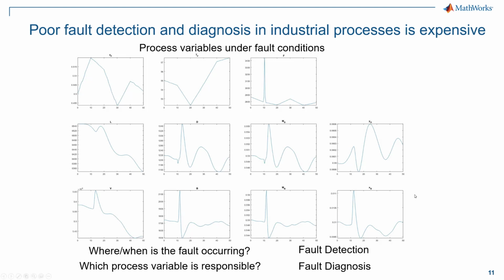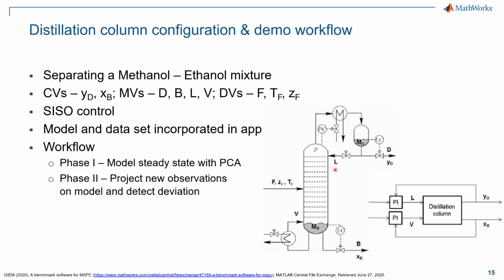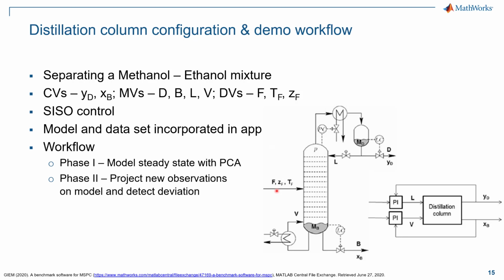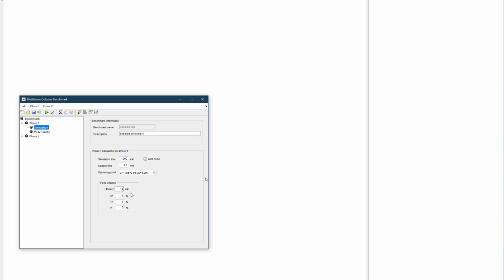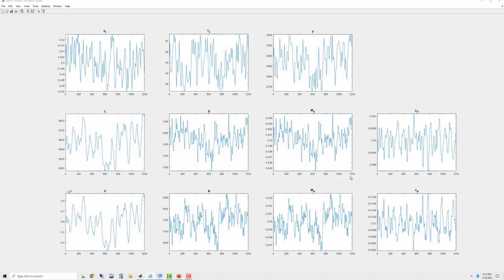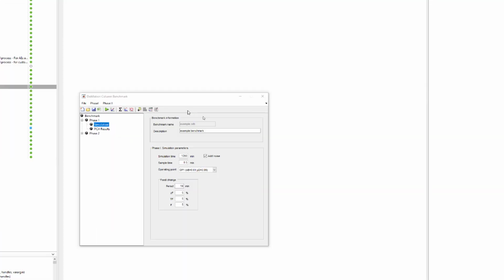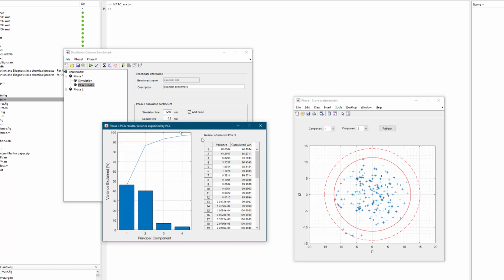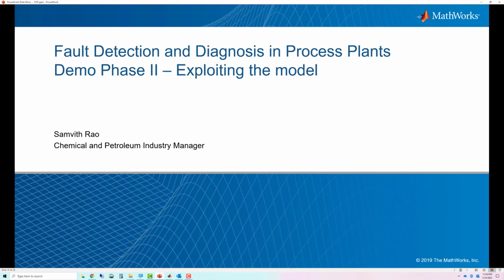Phase I - Modeling Steady State Conditions | Fault Detection and Diagnosis in Process Plants pt. 2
The goal of process monitoring is to ensure that the planned operations are successful. You can achieve this goal by recognizing process upsets and faults using data-driven measures, such as PCA. These measures are derived directly from process data and aid in fault detection and diagnosis by transforming the high dimensional data into a lower dimension, and thereby capturing important information in the process.

Create a PCA model to describe the normal variability in the operation of a methanol-ethanol distillation column. Building an effective monitoring system requires a good data set that represents the steady state, normal operating conditions. Use an application developed in MATLAB® by GIEM as an aid for understanding the PCA-based MSPC strategy.